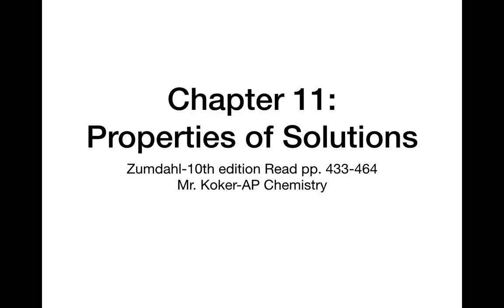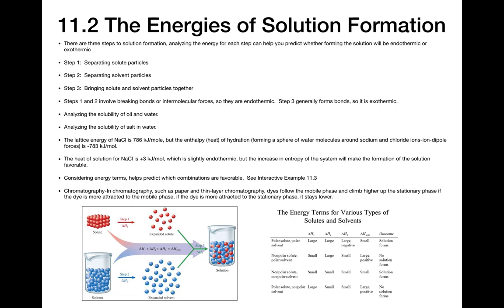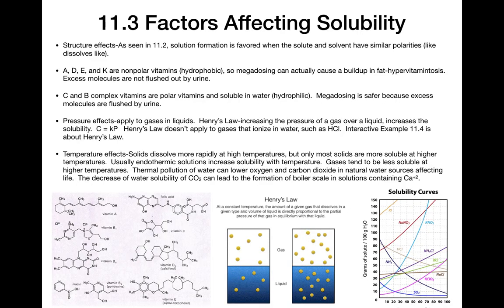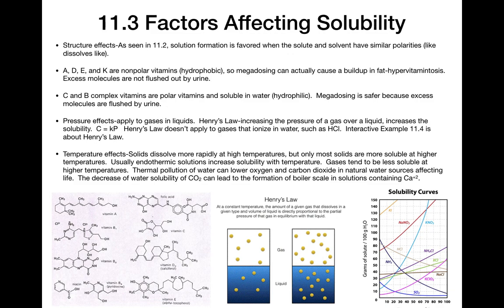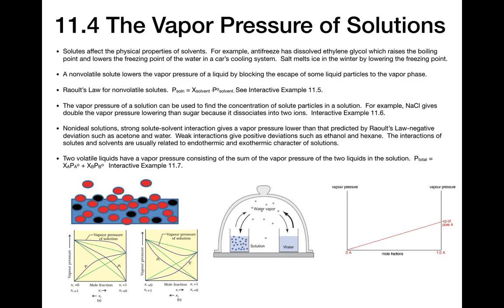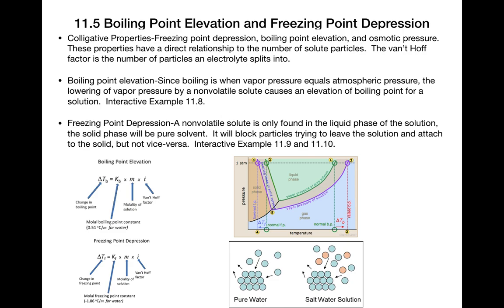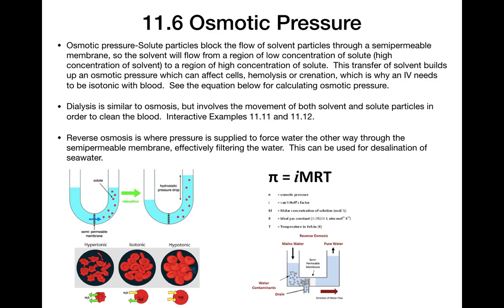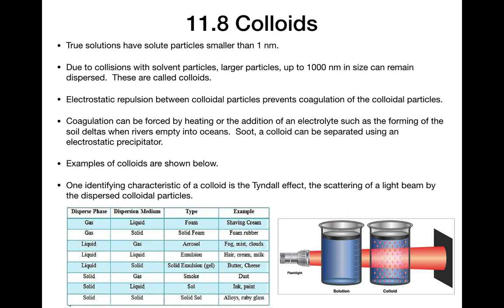APChemKokerCh11Z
Chapter 11 in Zumdahl notes.  Solutions.